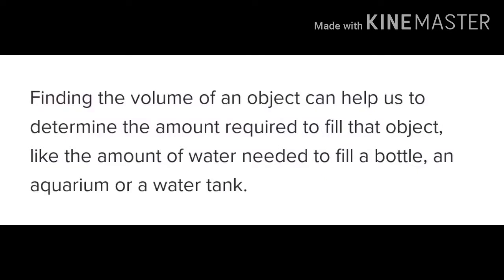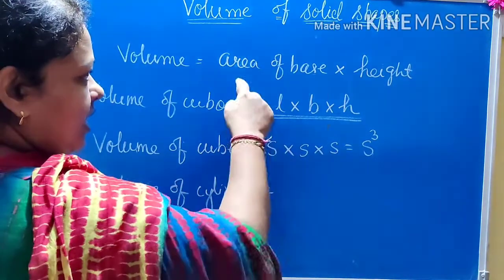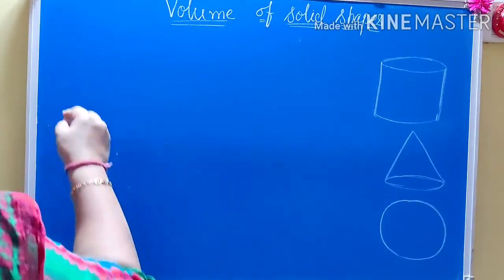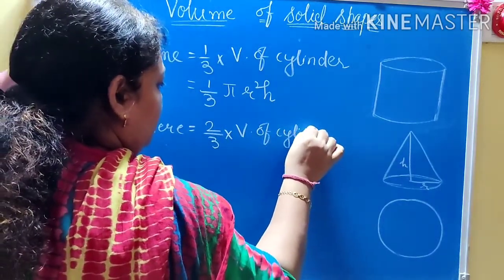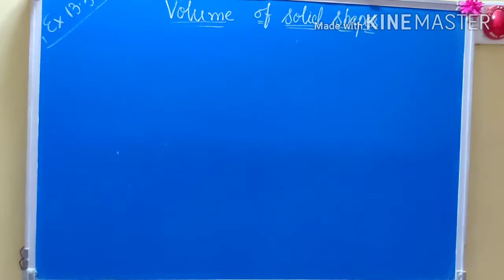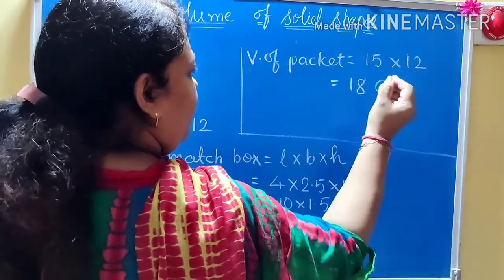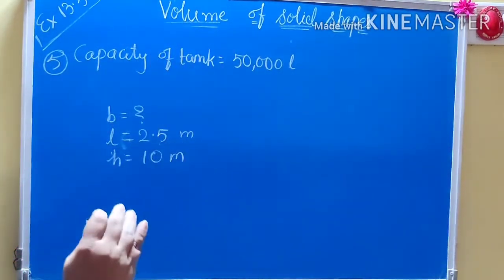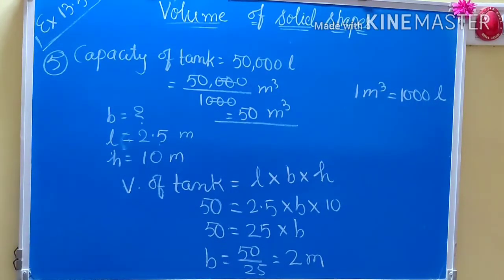Volume of solid objects